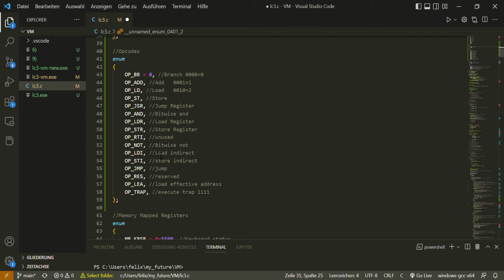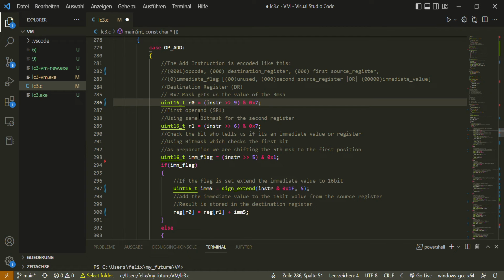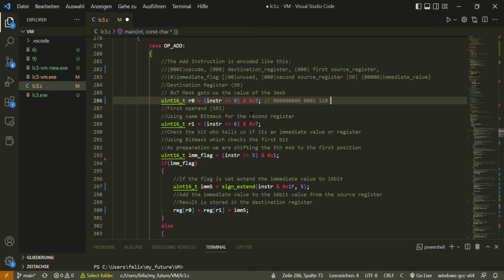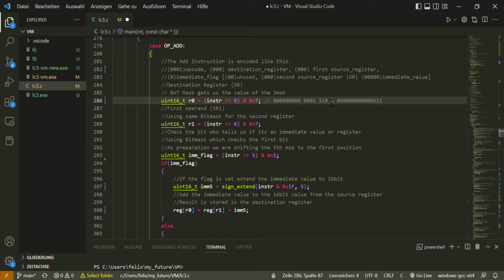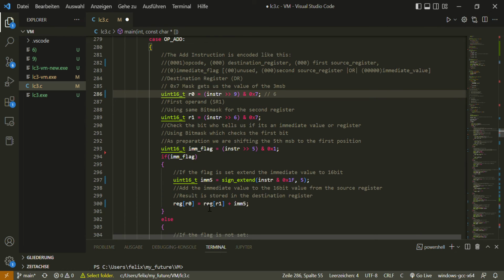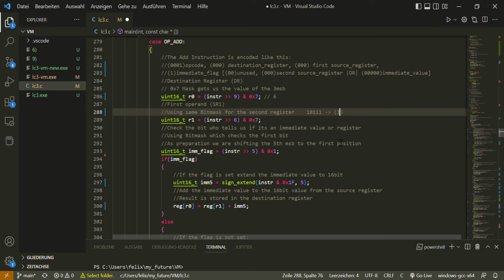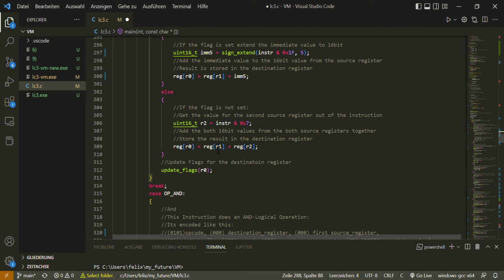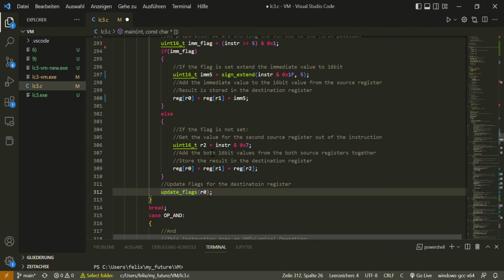Third part Virtual Machine Explanation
Explaining the C-Code for the Instruction-Set-Architecture of the LC3-Virtual-Machine